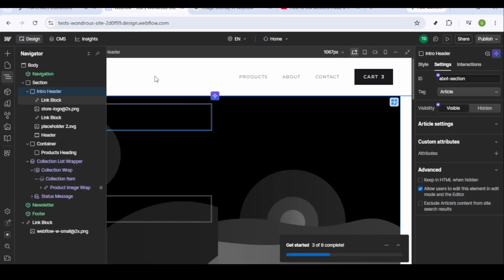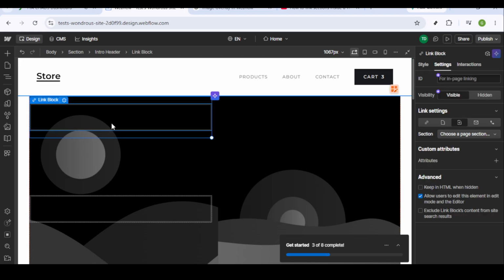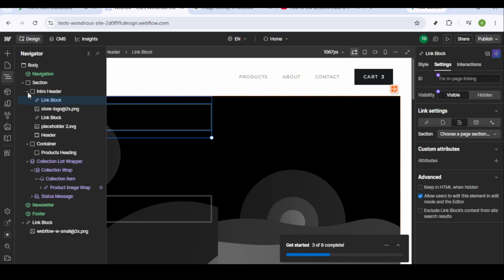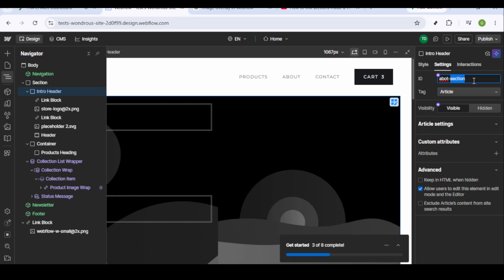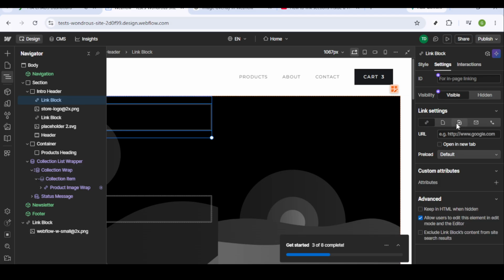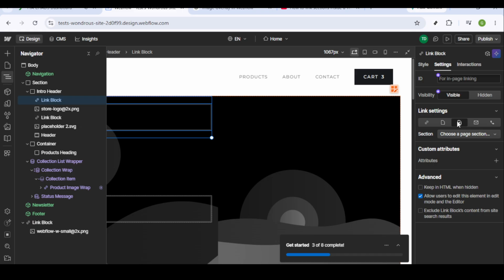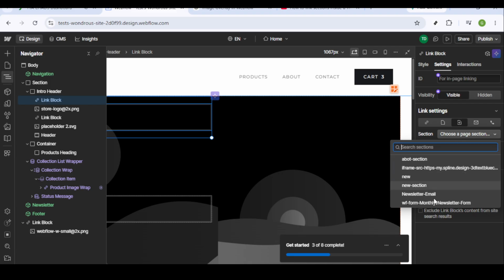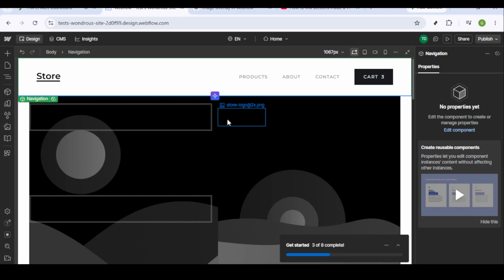How To Link Sections Inside A Website In Webflow